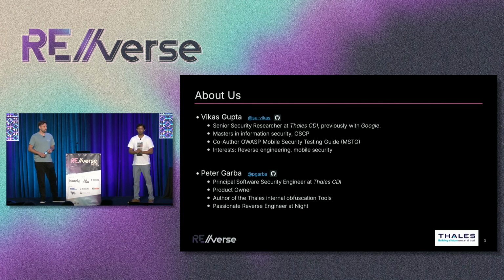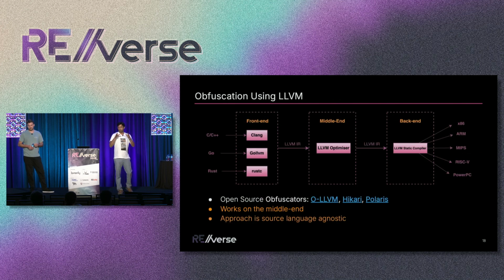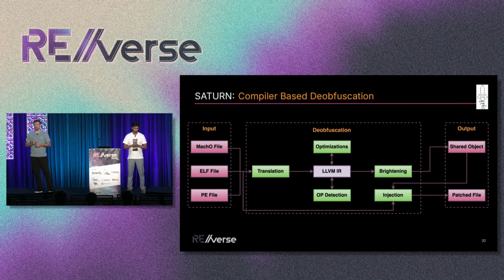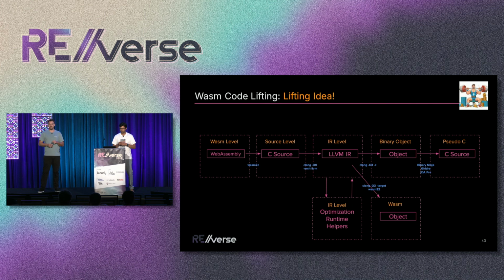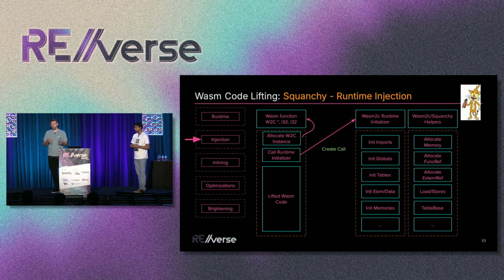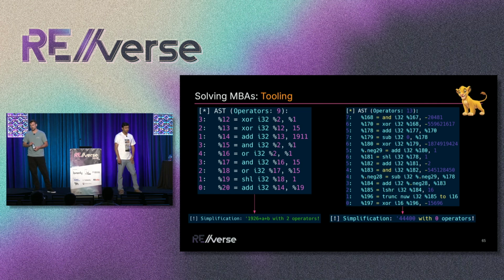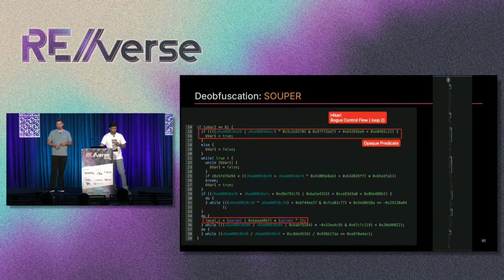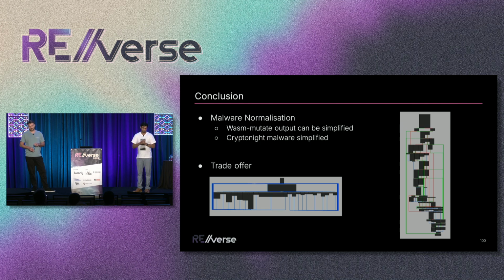RE//verse 2025: De-Obfuscating WebAssembly using LLVM (Garba, Gupta)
WebAssembly (Wasm) is an increasingly popular compilation target, offering compact representation, efficient validation and compilation, and safe low to no-overhead execution. Wasm is popular not only on the browsers but finding adoption across various platforms. As its popularity grows for various applications, so does the need to obfuscate it, subsequently raising the necessity to de-obfuscate. In this talk we will discuss how to de-obfuscate Wasm code using LLVM compiler infrastructure.

There is extensive literature available on security of Wasm from exploitation perspective, i.e. finding vulnerabilities, writing exploits and secure coding practices. In this work we discuss Wasm security from reverse engineering perspective, specifically how to deal with obfuscate and de-obfuscate Wasm. Broadly we will be covering following topics in this presentation:

- Essential Wasm internals from reverse-engineering perspective.
- Brief introduction to obfuscation techniques.
- How to perform compiler-based obfuscation of Wasm code using various open-source tooling.
- The core idea - how to de-obfuscate Wasm code using LLVM compiler infrastructure.

LLVM implements extensive code optimisation techniques that can be harnessed to simplify diverse obfuscation techniques. We will use this very idea in our de-obfuscation journey, commencing with simple obfuscation scenarios and progressively ratcheting up the complexity level to demonstrate the effectiveness of our approach. We will also show application of our learning on some real world scenarios.

The final takeaway for the audience will be an understanding of how to obfuscate and de-obfuscate Wasm code. Moreover, they will gain confidence to tackle obfuscated code without writing pattern-based simplification rules. The ideas and techniques discussed are not limited to Wasm, in fact they are language and platform agnostic, and can be applied to any obfuscated code.